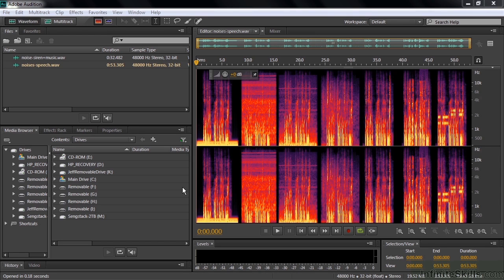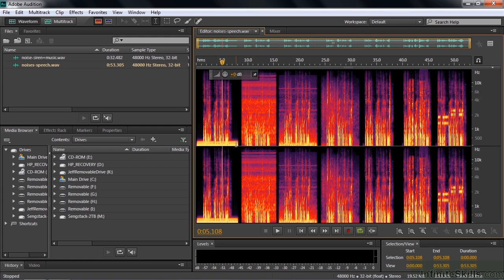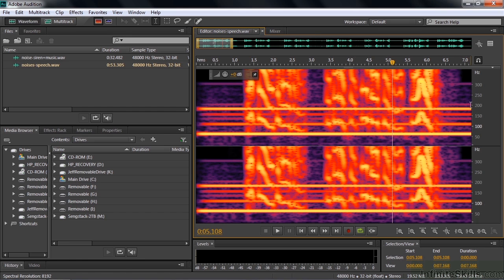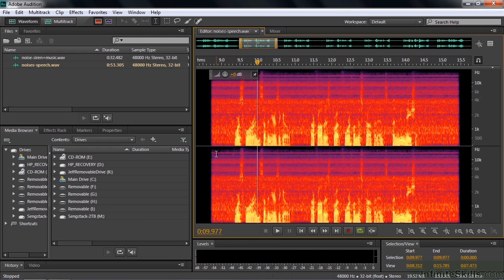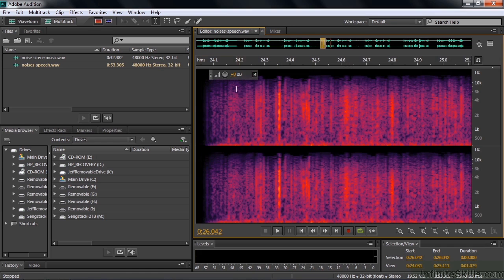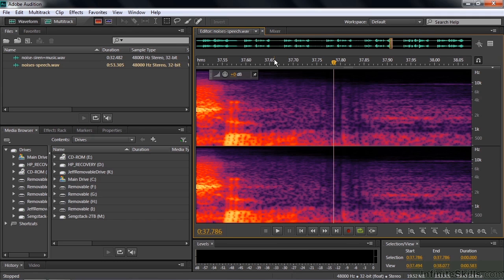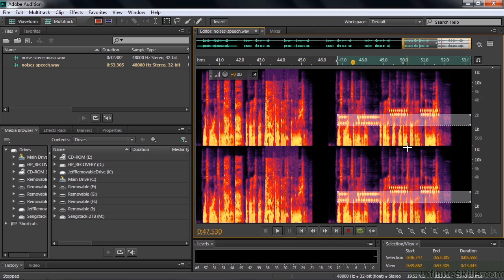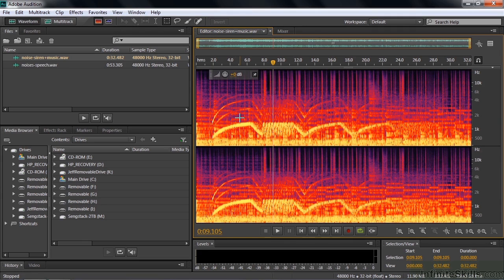Adobe Audition CC Tutorial | Visually Identifying Noises